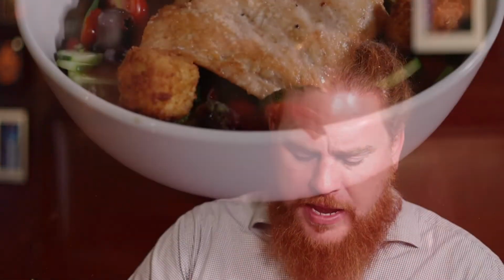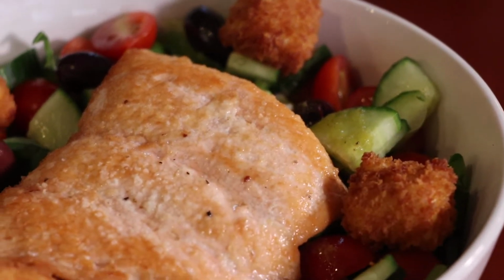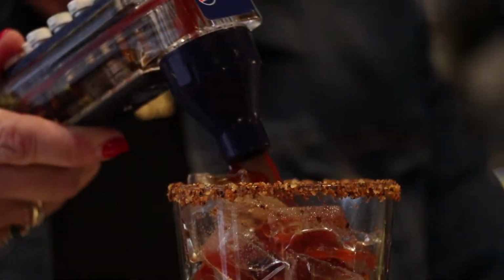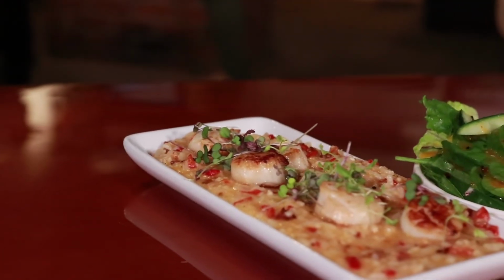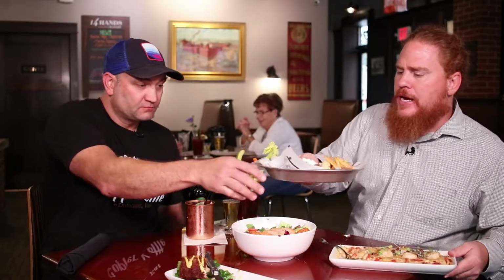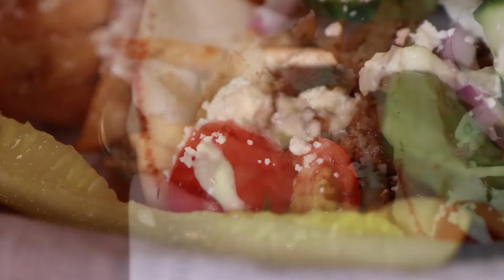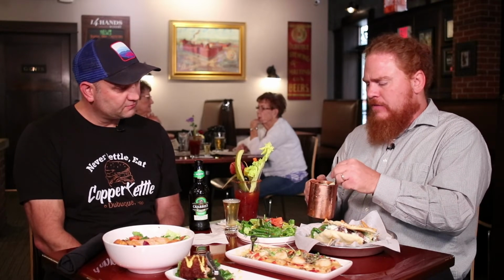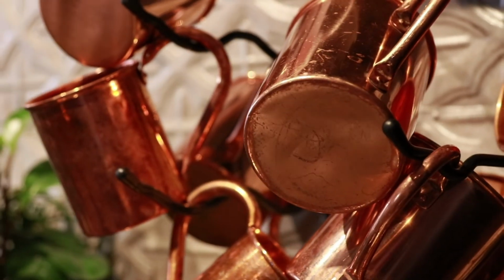Copper Kettle | Travel the Tri-States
A staple of Dubuque's north end neighborhood, the Copper Kettle offers a wide variety of tasty dishes.  Host Nathan Ripperger sits down with owner Chris Staver and samples a number of dishes from scallop risotto to a classic gyro.

Watch Travel the Tri-States on MC22.  Check MC22.net for local air times or find the show find the show on Mediacom OnDemand.